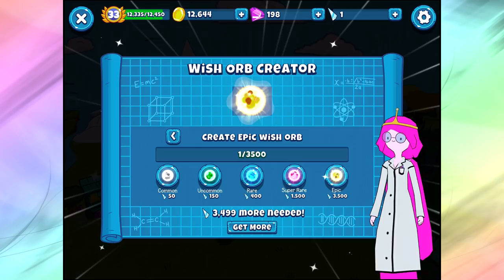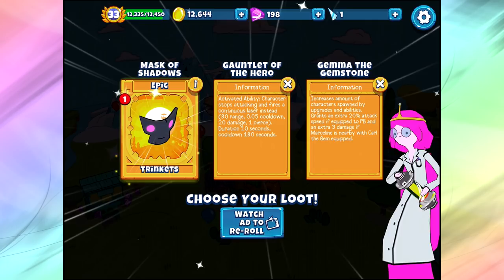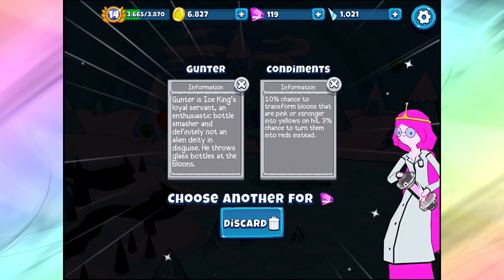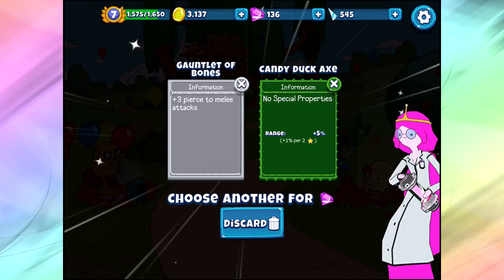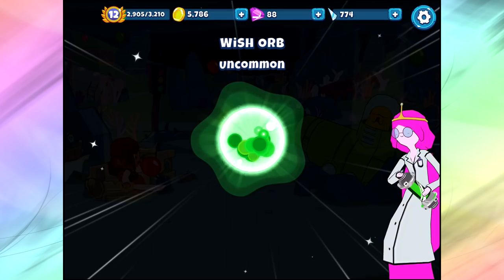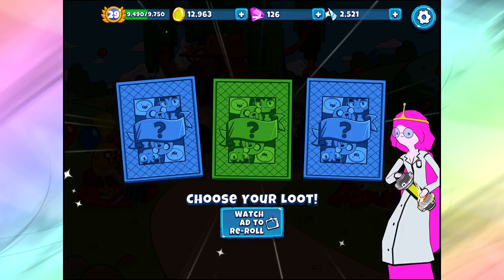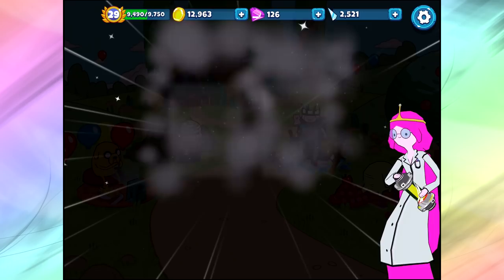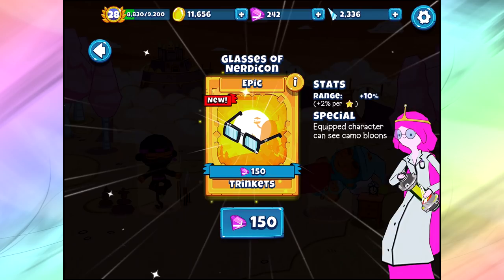Bloons Adventure Time TD - MEGA WISH ORB OPENING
Wish orbs and epic wish orbs are a huge part of adventure time! How lucky will you be with your new cards?